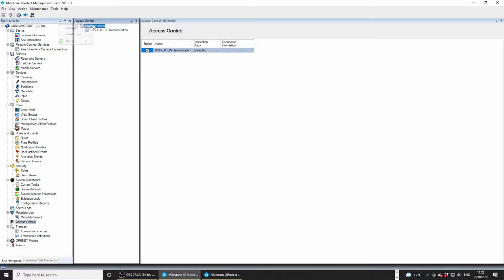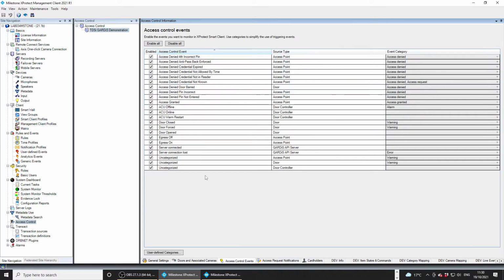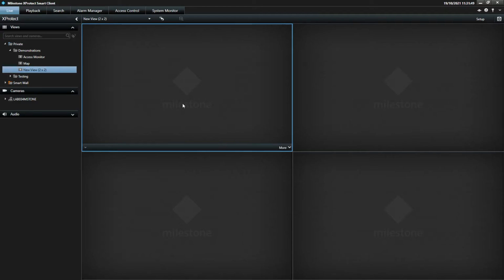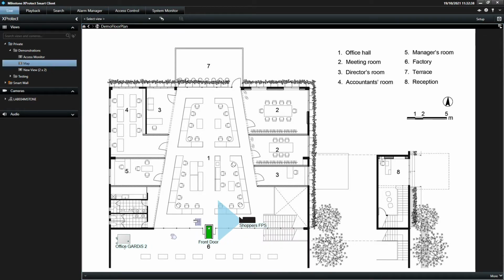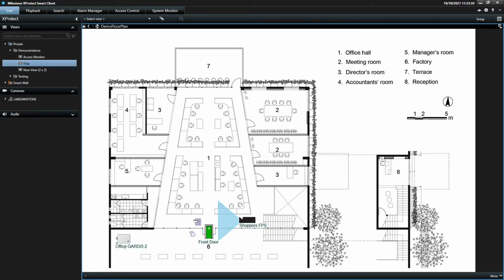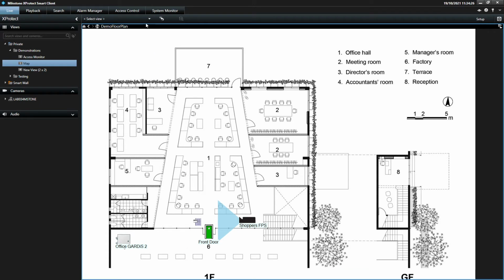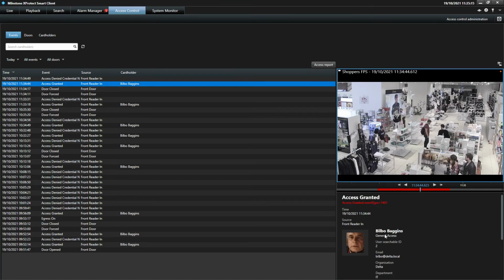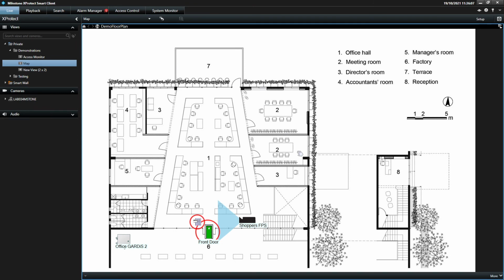GARDiS / ORBNET Integration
ORBNET Systems newly integrate to GARDiS using the Milestone MIPSDK and GARDiS RESTAPI. This enables Milestone Smart Clients to receive GARDiS Events and to acknowledge alarms back to GARDiS.